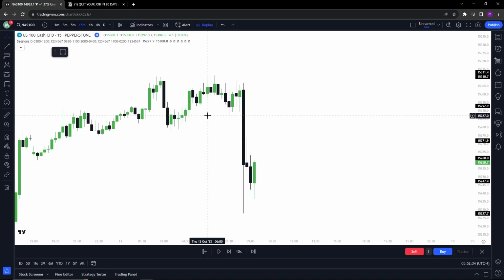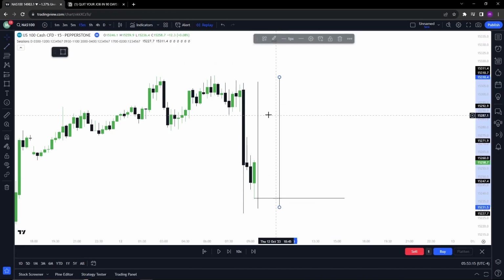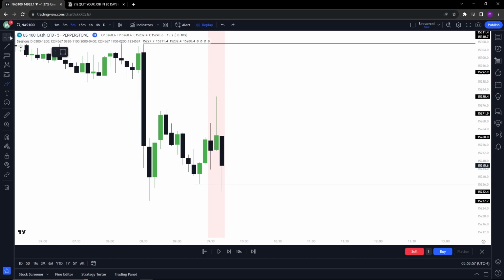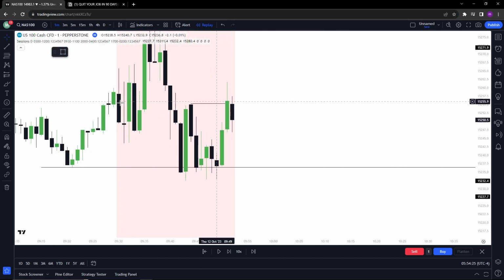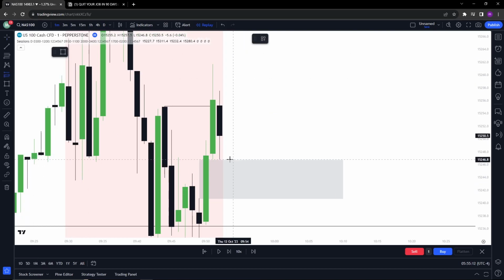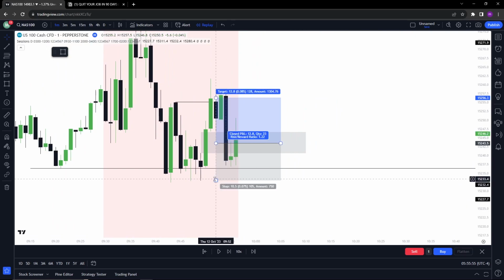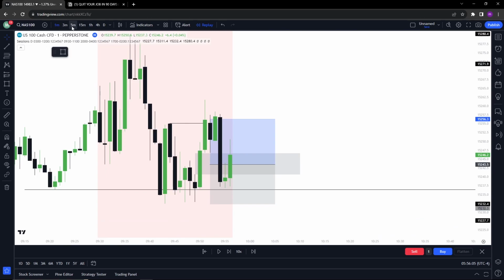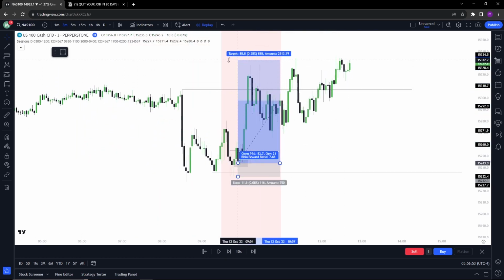ICT Said USE THIS STRATEGY And QUIT YOUR JOB In 90 DAYS (GUARANTEED)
ICT's strategy is guaranteed to help you quit your job in 90 days, and I explain how exactly you can make it happen by breaking down his complex strategy step-by-step. Giving you a full trading plan

Learn how to properly trade & make a living with forex (Mentorship Currently on discount)